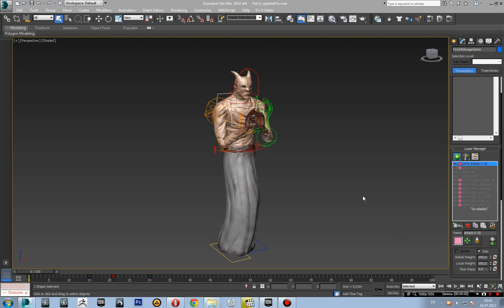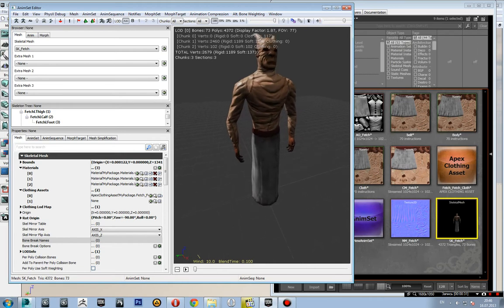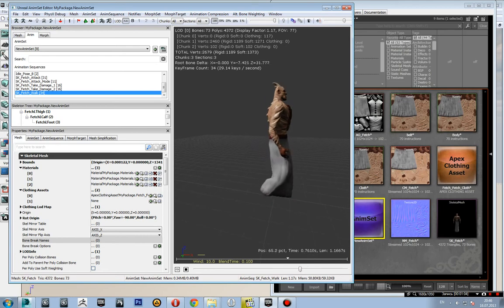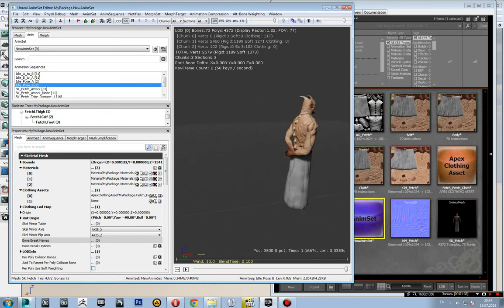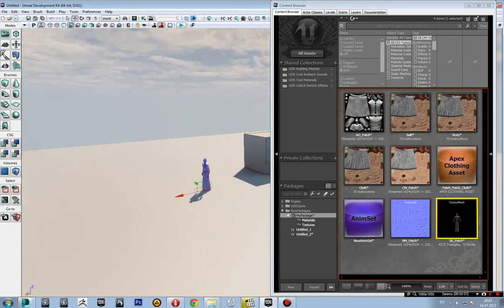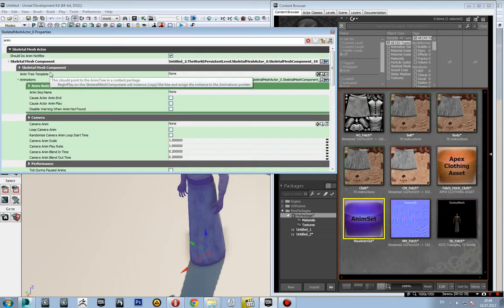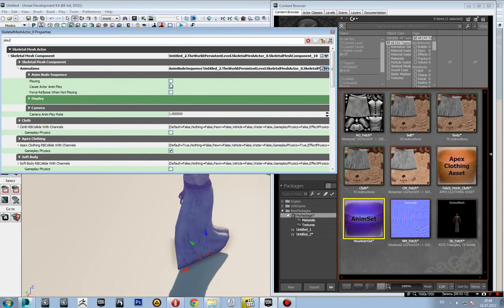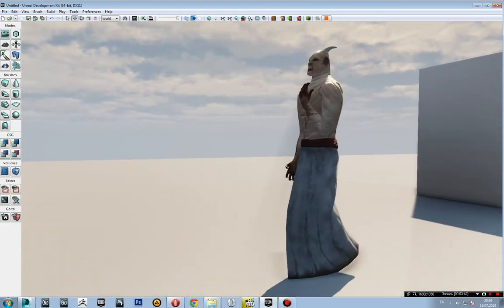Fetch Animation inside UDK + Apex Cloth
Next character for my upcoming fan made project inside UDK. During creation of this character I've researched Apex cloth that i used inside UDK for cloth simulation